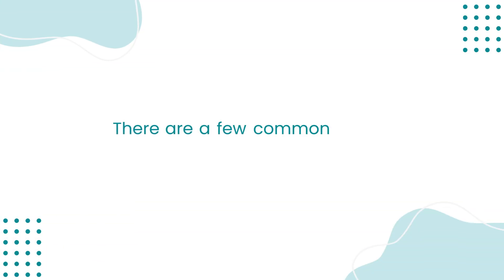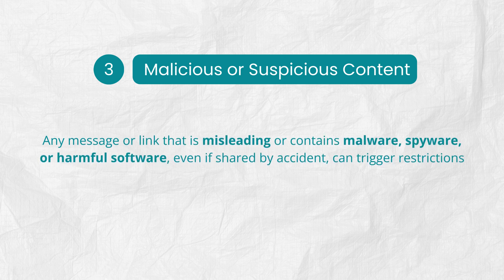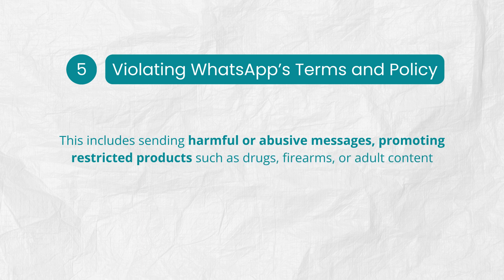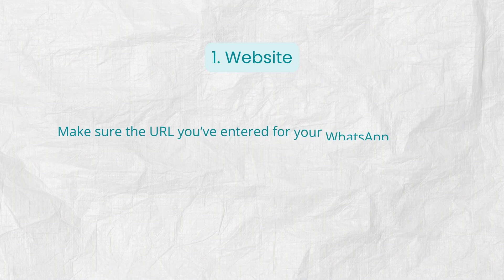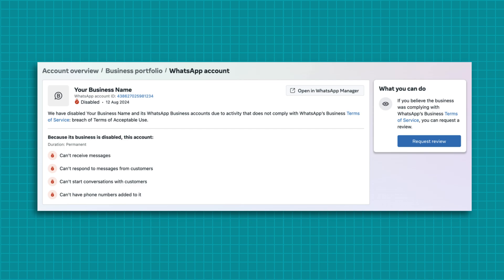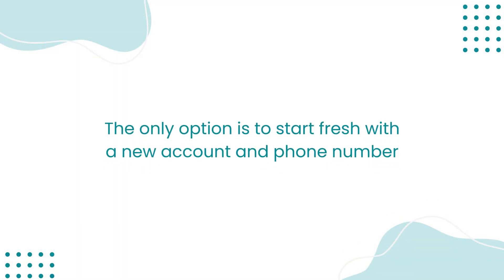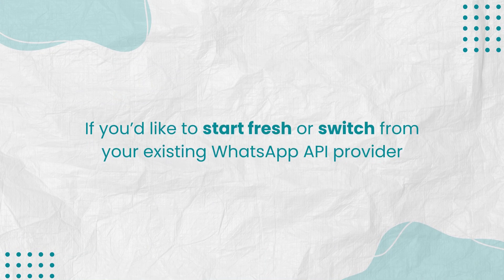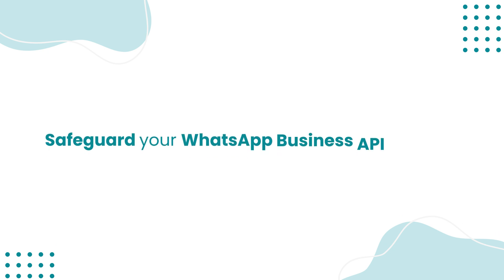WhatsApp Business API Account Banned? Get It Back Fast!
Has your WhatsApp Business API account been disabled or showing the dreaded “Banned” status? Don’t worry, you can still recover it (if it’s eligible).

In this video, I’ll walk you through the possible reasons why your account was banned and the step-by-step process to recover access.

⚠️ Please note that we’re only going to cover numbers set up with the WhatsApp Business API, not the WhatsApp Business App.

Here’s what we’ll cover:
[00:34] Possible reasons why your number was banned
[02:24] How to recover your account
[03:59] How to prevent a ban

By the end of this video, you’ll know exactly how to recover your account (if eligible) and how to send bulk messages safely while staying compliant with WhatsApp’s messaging policies.

💡 Pro Tip: Want to avoid bans altogether and send compliant WhatsApp campaigns? Create your free WANotifier account today